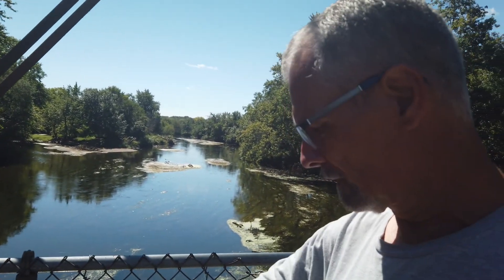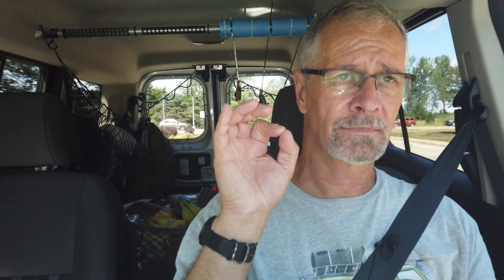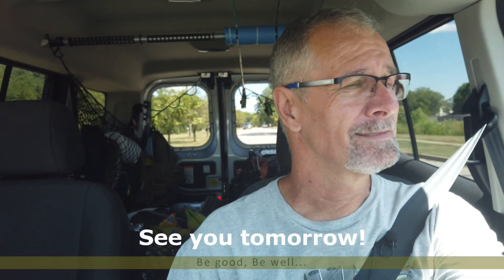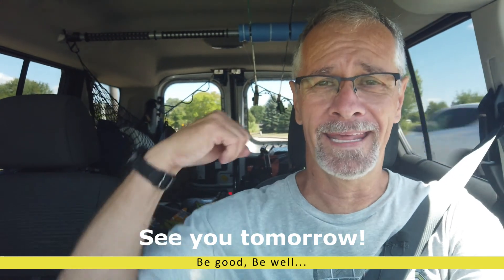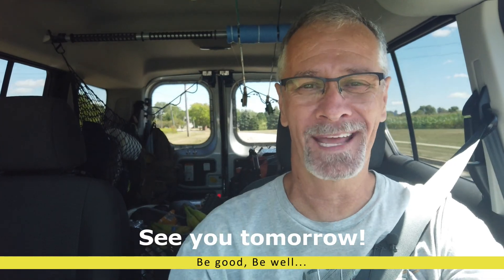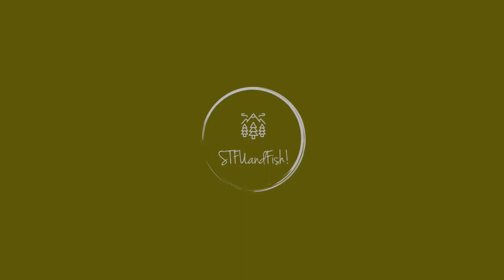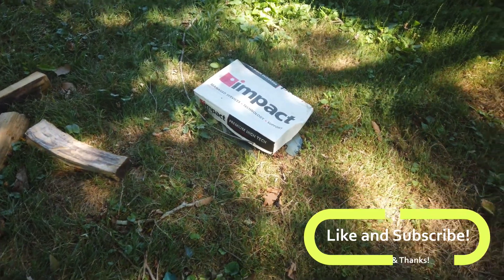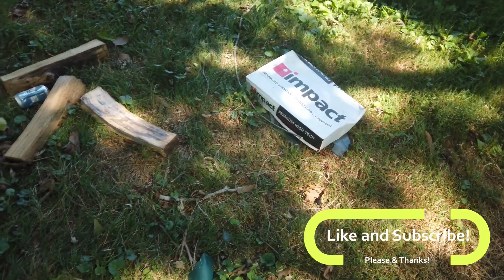Greetings from Dystopia... EP161 - Grocery Shopping - Backpacking/Hiking Meals...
Let's talk about backpacking meals... I've tabled a few questions for a better time, why not now?

With my upcoming trip to the Ice Age Trail, this is as good a time as any to talk about meals for backpacking, day hiking and general sustenance and energy while on the trail.

Today is a rough browse over what's out there food wise, ideas and things to think about.